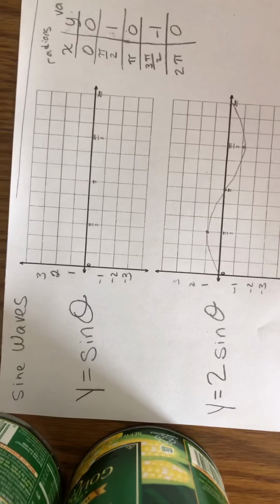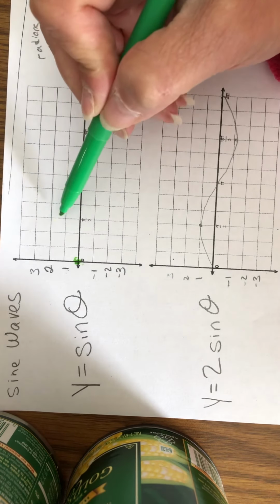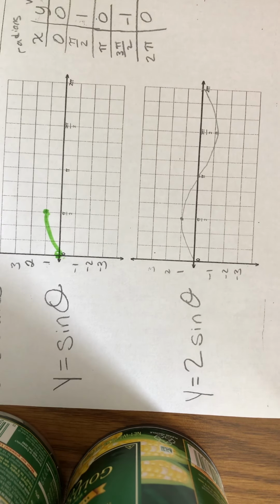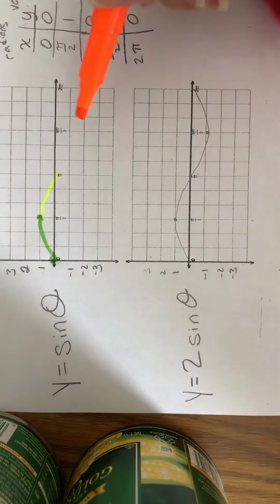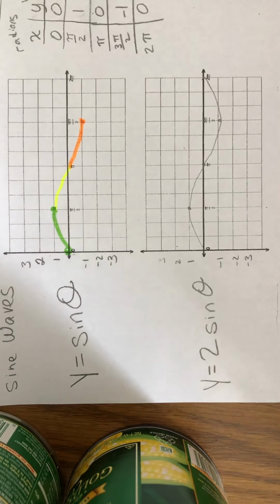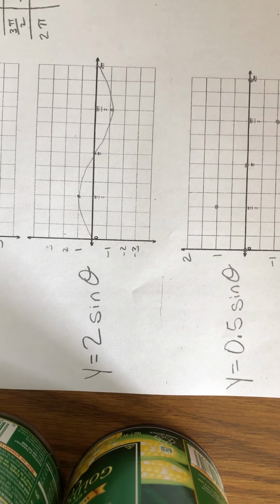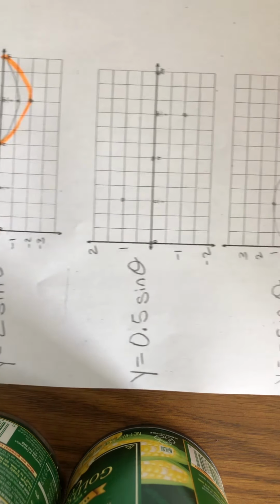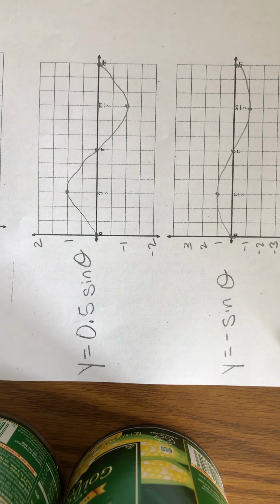Alg 2 graphing sine waves